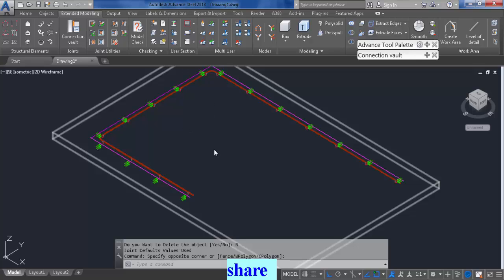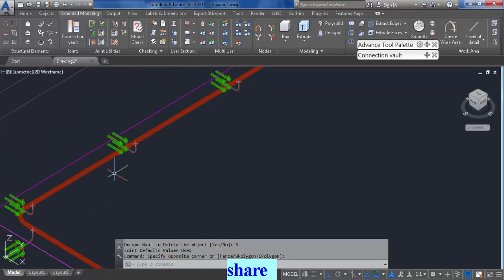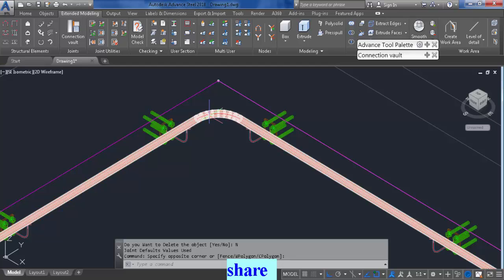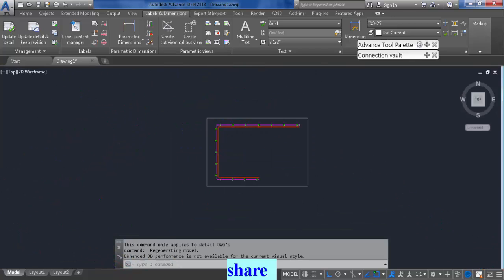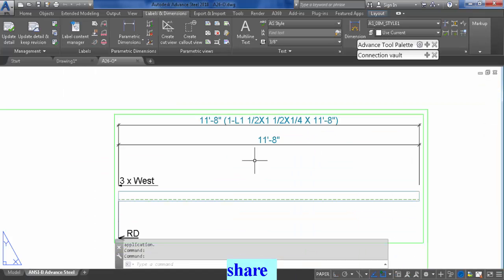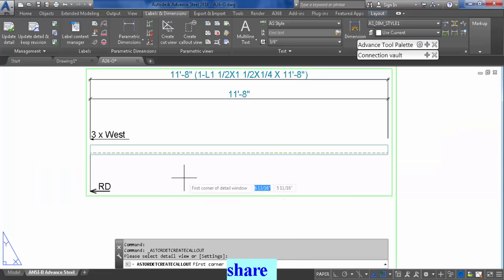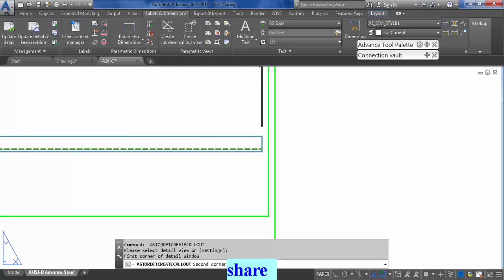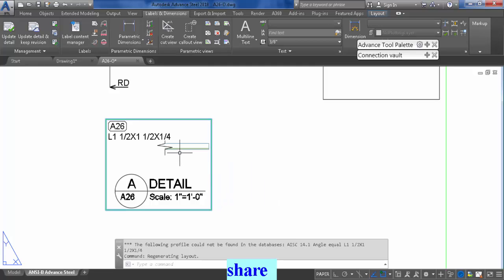ADVANCE STEEL 2018 OVERVIEW